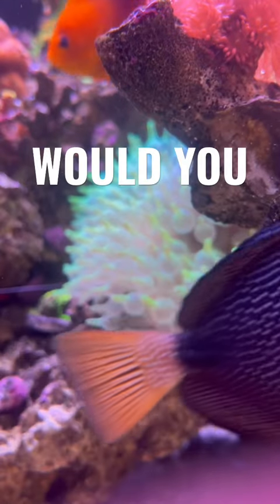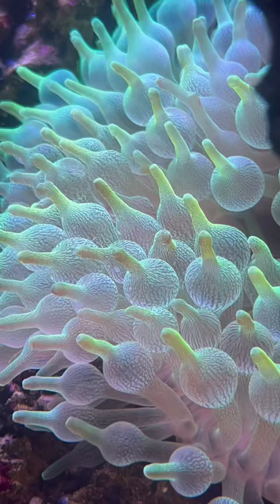Would you buy this for your reef tank?